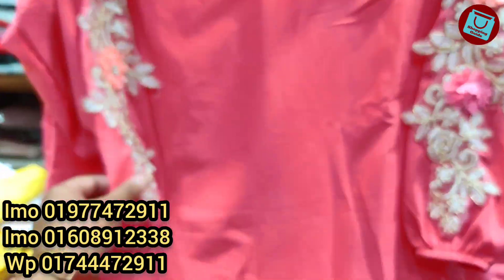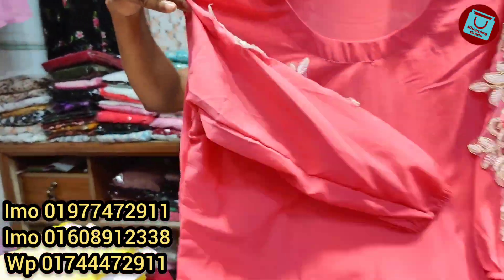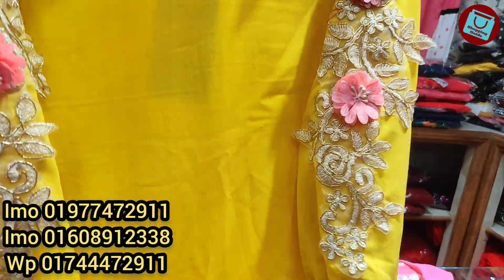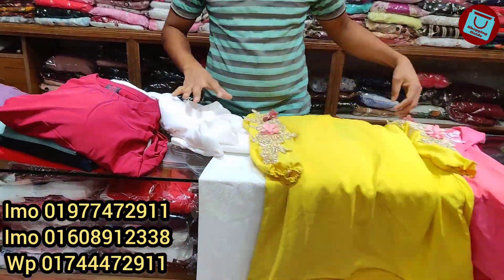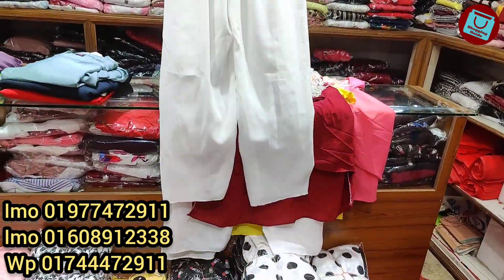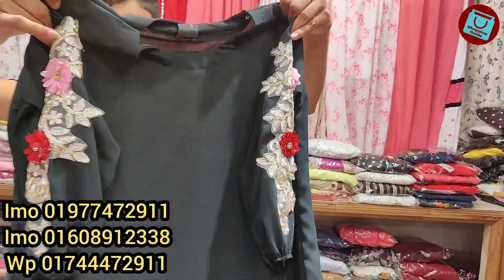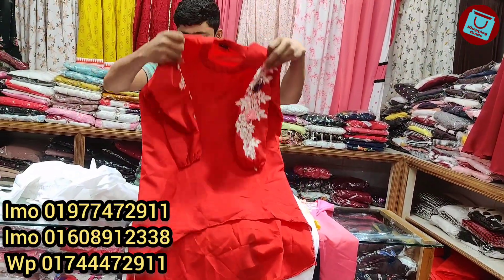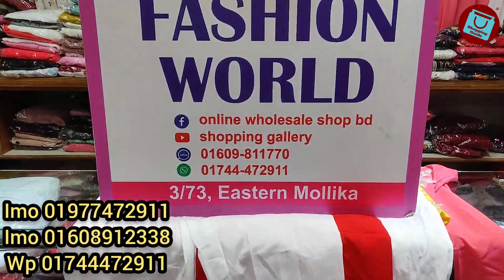অসম্ভব সুন্দর প্যান্ট টপস সেট || Pant/tops set collection shopping_guide || সবচেয়ে কমদামে টপস